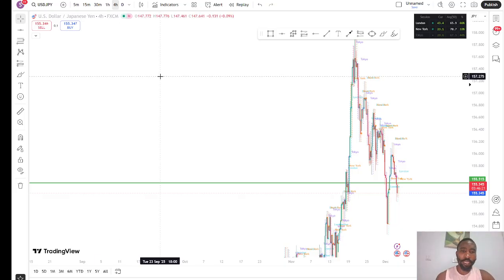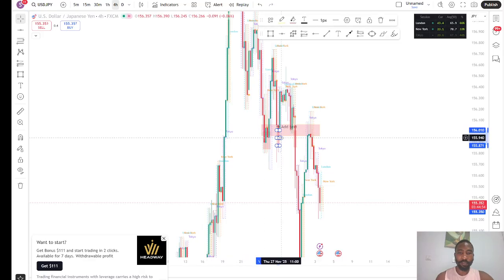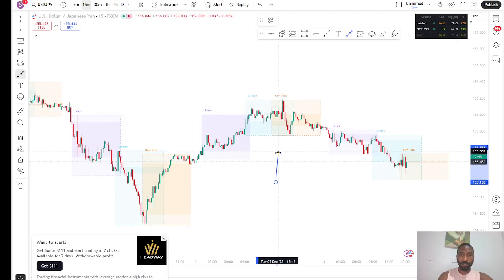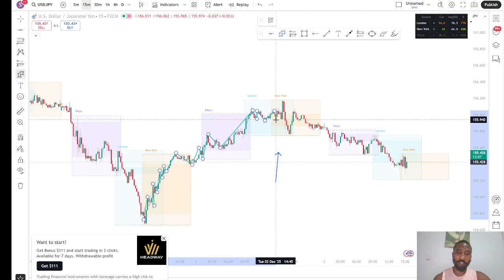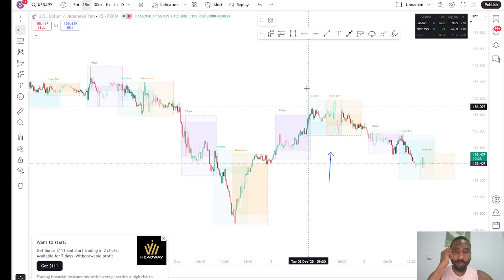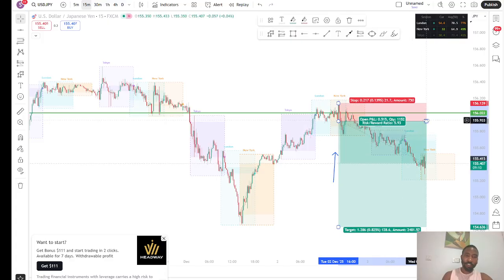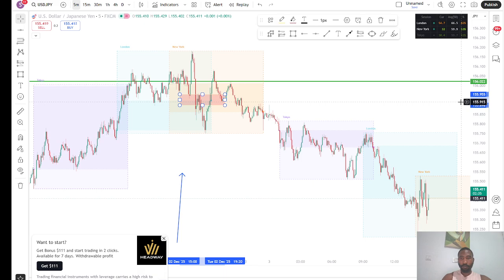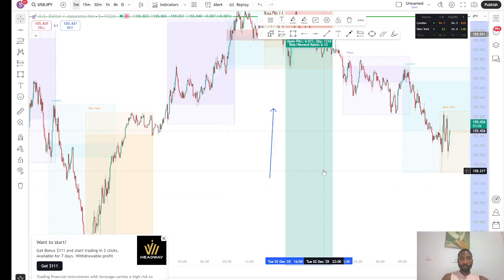ENTRIES PART 2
Get the Trading Journal here